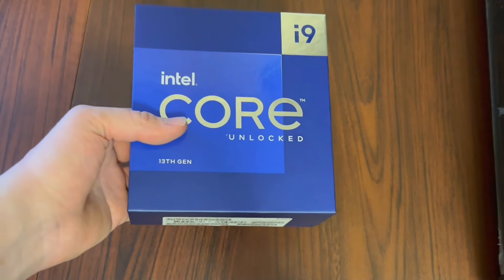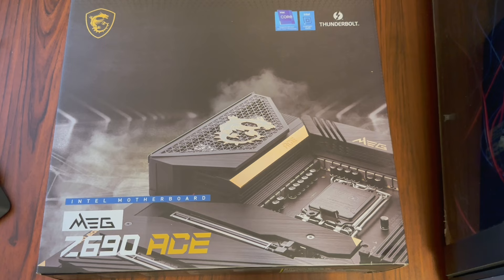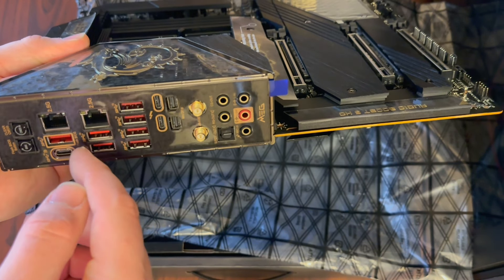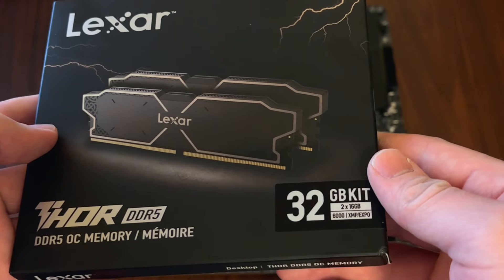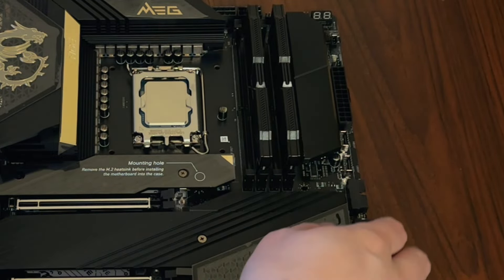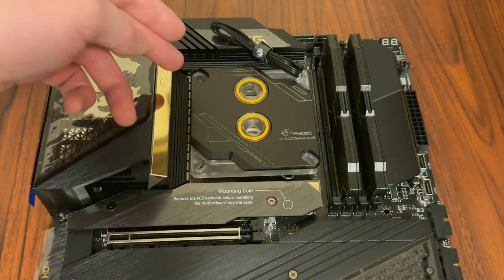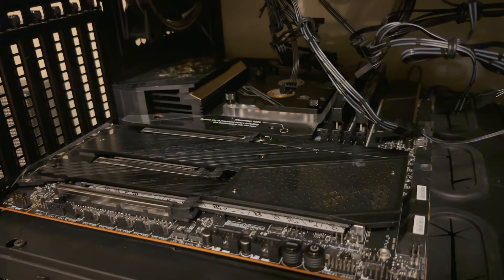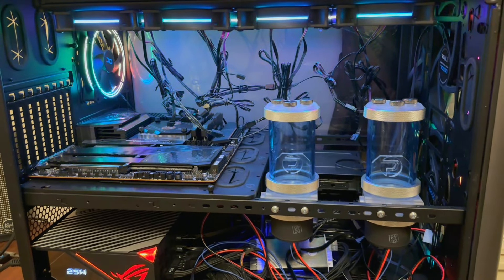The Mega PC - Part 5: CPU, Motherboard and More!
Getting close now!  I now have an MSI Meg Z690 Ace motherboard, Core i9-13900K CPU, 32GB DDR5, a 2TB SSD and a very nice looking waterblock!  It won't be long now before I can finally power things up!